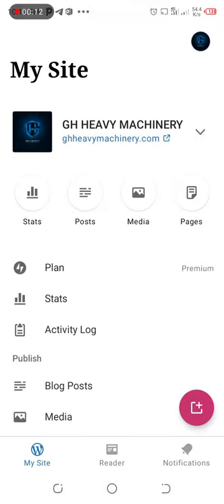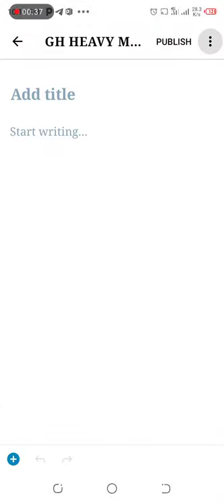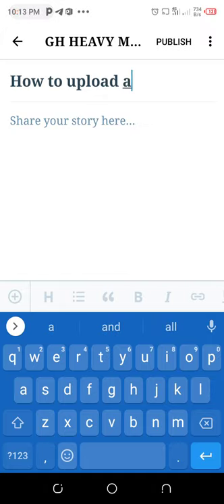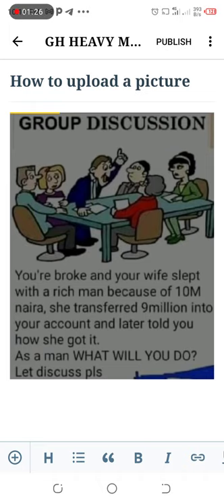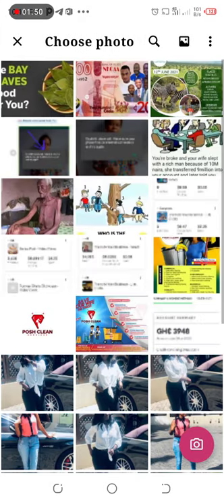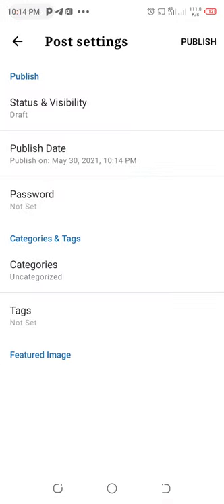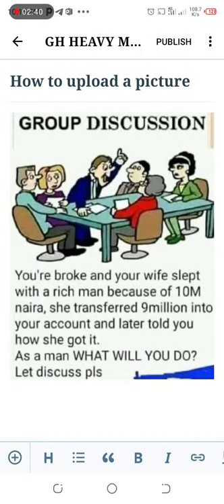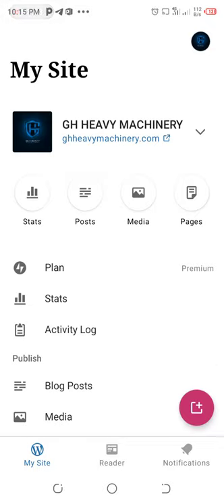How to simply upload your picture or a photo to your WordPress site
Hi, Gud Morn, Am John Nyamekye from Johnnyblue1Tv and Stores.

 Is ur Business Registered On The Google Map?(Incase Customers Need Direction To Your Office?

 Or Do You Need A Website? For All Your Online Activities and Reach out easily to more Customers?

Or Do You Need The Services of a Marketer? (Digital Marketer, Social Media Promoter)

Or Do You Want To Register With Jumia, Bolt , Or Glovo Ghana?

DO YOU WANT TO  REACH OUT TO THOUSANDS OF PEOPLE?

WE WILL PROMOTE WITH 👍FACEBOOK ADVERTS, 👍GOOGLE ADVERTS, 👍INSTAGRAM ADS, 👍YOUTUBE ADS, 👍TWITTER ADS , 👍LINKEDIN ADS & 👍👍WHATSAPP ADS PLATFORM.

👉 BUSINESS
👉BRAND
👉 PRODUCTS
👉 GOODS & SERVICES,
👉  ECT...(So Far As Is Legal)
I Am John Nyamekye, A Business Promoter👇